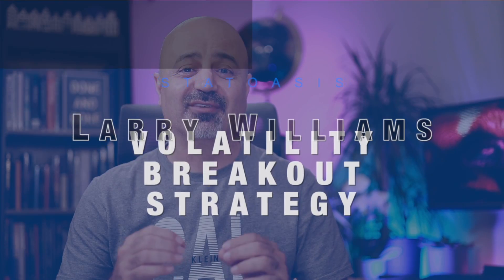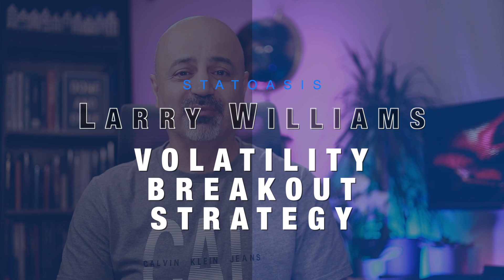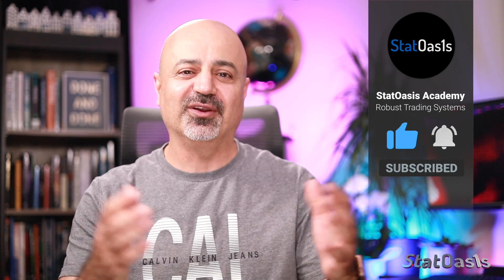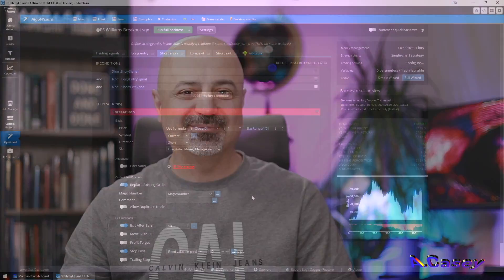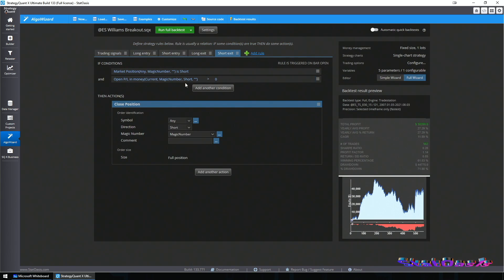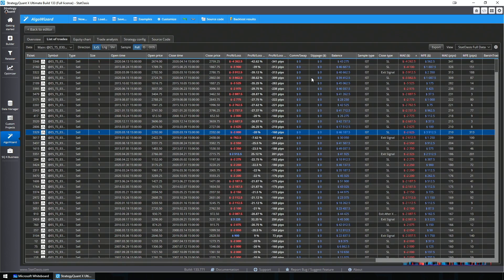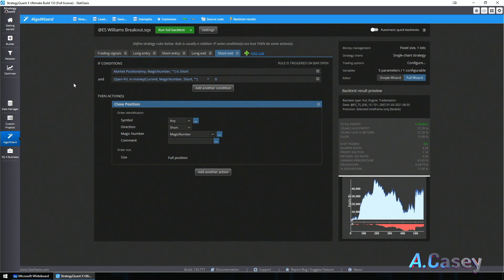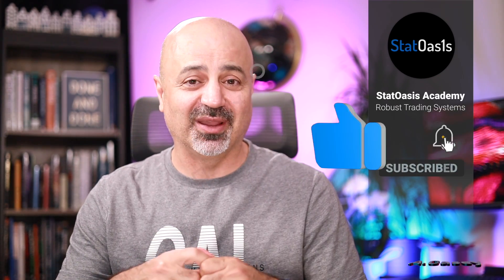Larry Williams volatility trading strategy updated for 2021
Larry Williams volatility breakout strategy updated for 2021. The original strategy can have a better edge today with simple twists! How to add unique snippets to make it better than the original?

Content Time Stamp:
00:00 Introduction
01:17 Strategy description
03:42 Implementing the strategy in StrategyQuant X
06:13 Red Flag!
09:04 Adding StopLoss
10:55 Adding Profit Target and Optimization
13:55 Adding filter & reducing degrees of freedom!
14:38 RSI block as a fluke!
16:15 Conclusions
Let’s Connect: